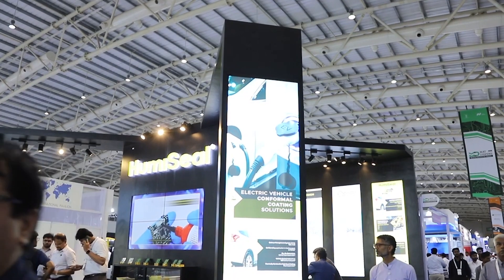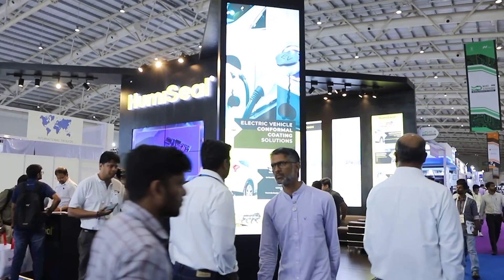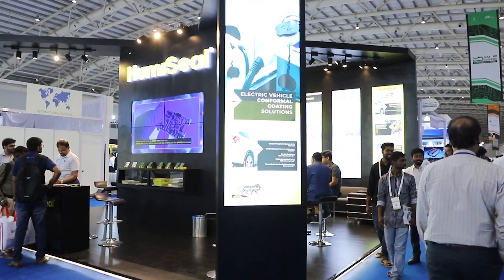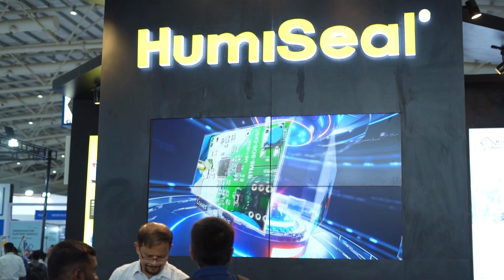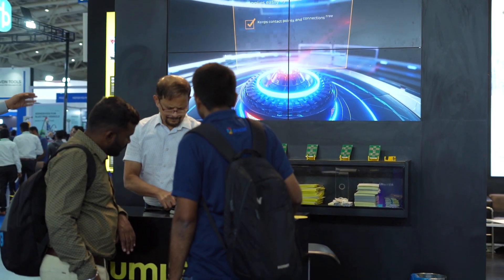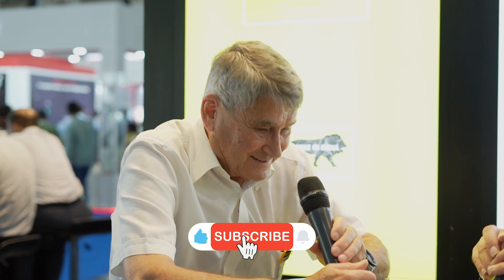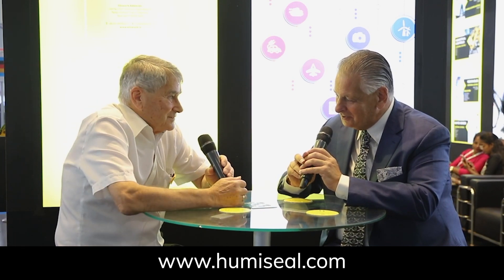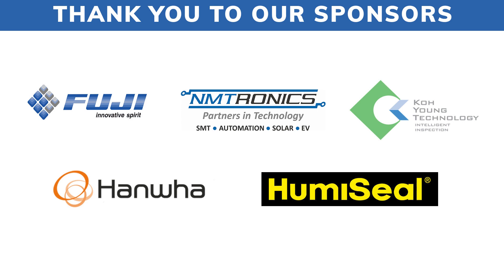Humiseal discuss the pre-launch of SEC Sharp Edge Coverage coating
Humiseal's new SEC Sharp Edge Coverage coating is available as a polyurethane or a synthetic rubber. By the end of the year, the company is hoping to introduce a UV curable version. SEC wets across the board at a lower viscosity, then returns to it's higher velocity state, which enables it to build up around sharp edges and corners.

Humiseal has SEC in beta testing at the moment with an official launch due around productronica in November.

00:00 - Intro / Tell us about SEC and why you developed it?
01:54 - Explain to us how it actually works?
02:45 - It wets across the board normally then congeals at the edges?
03:35 - Where are you getting the most interest from this kind of application?
04:26 - Is the automotive industry opening up more to the idea of conformal coating
06:13 - Only 20% of people were cleaning before coating, has that increased?
07:02 - When do you expect SEC to be available?